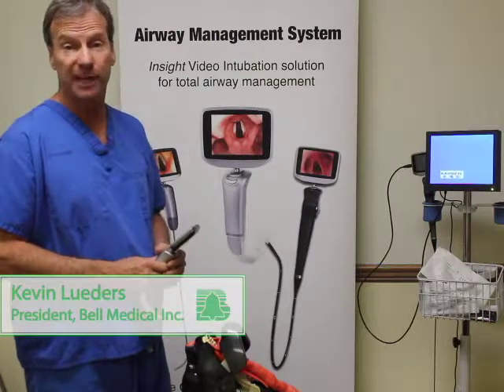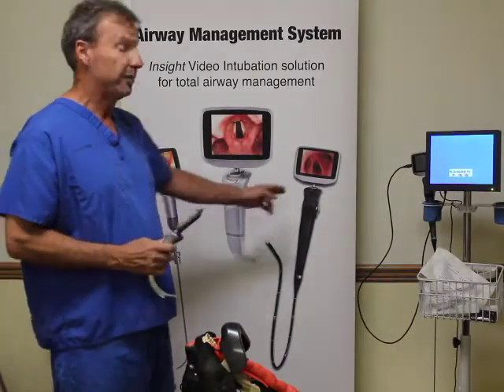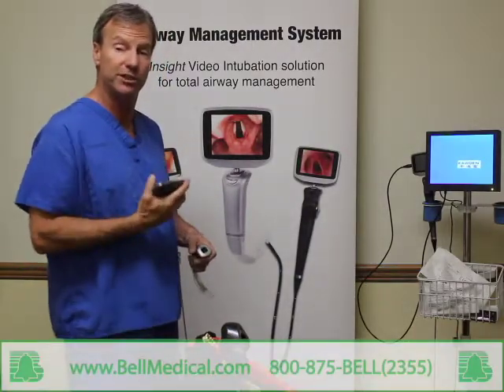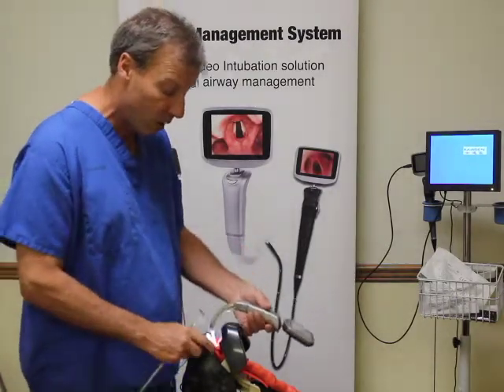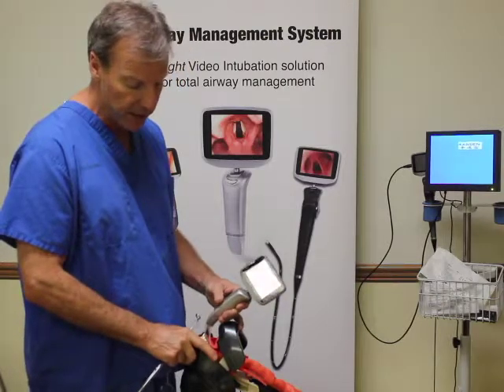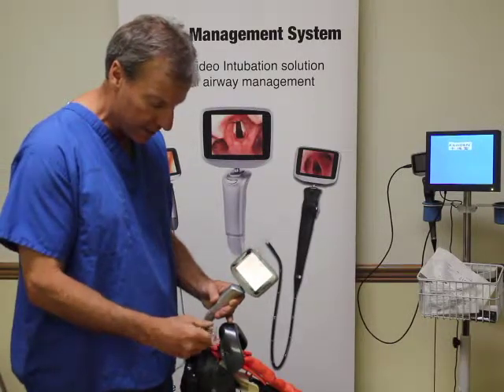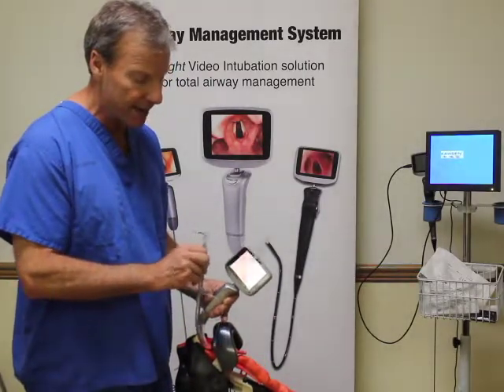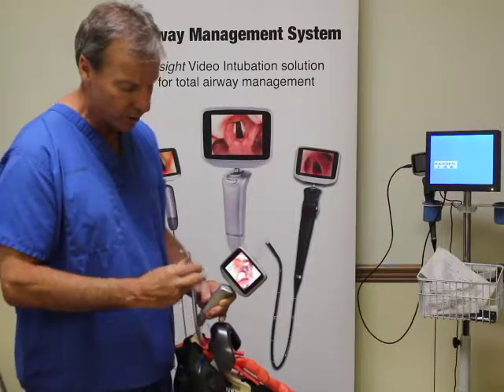Video Laryngoscopes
Overview of the Insight Video Laryngoscopes.